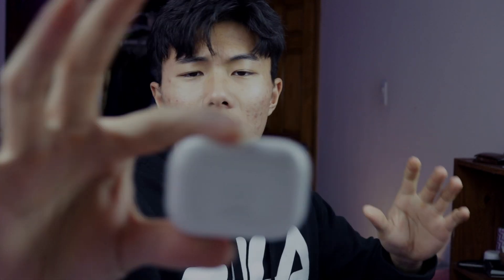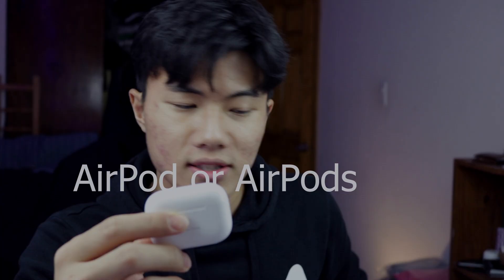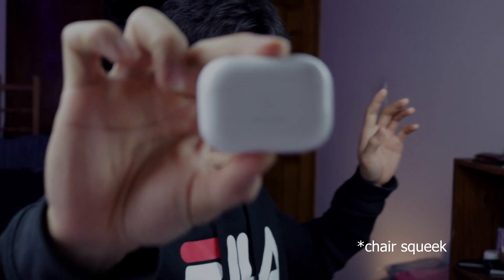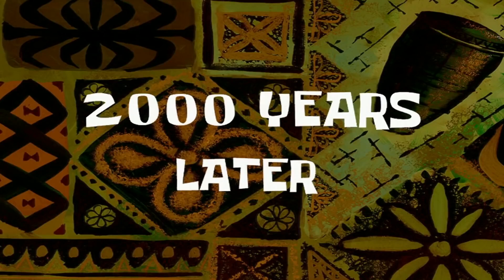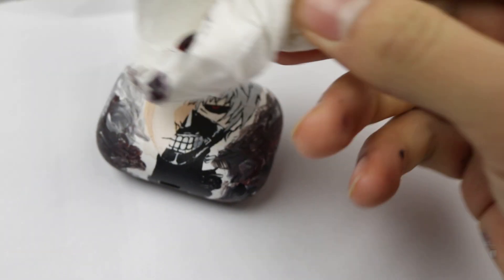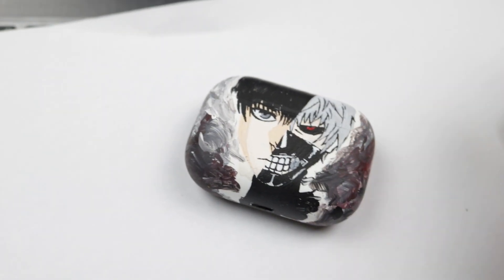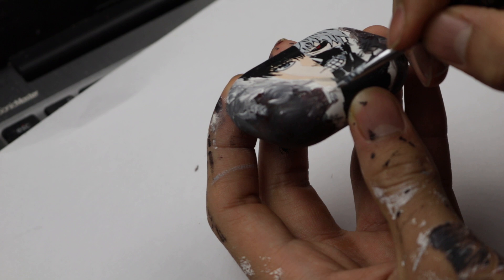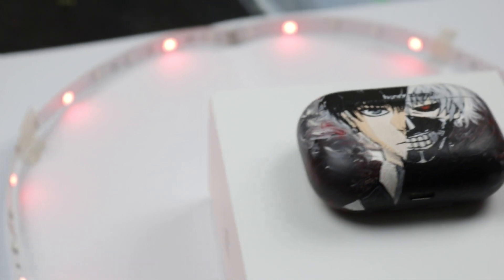Custom Airpods Pro TOKYO GHOUL (Satisfying)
The reason why you clicked on this video is because you wanted to see an Airpods Pro custom. I gotchu. Here you go! Featuring Tokyo Ghoul, one of the top animes of all time!

And thanks for those who have been following my channel - I really appreciate it!